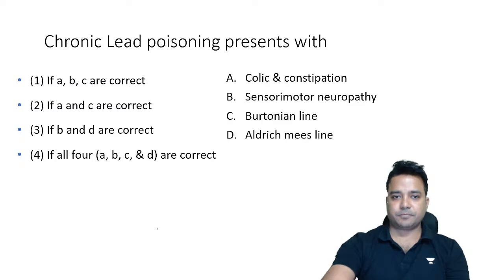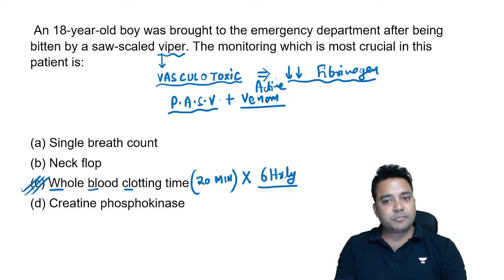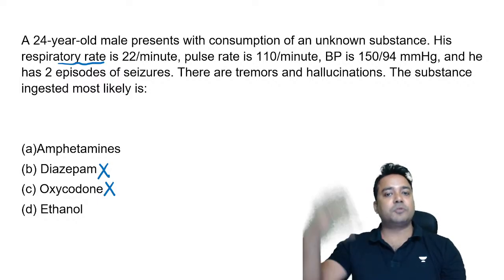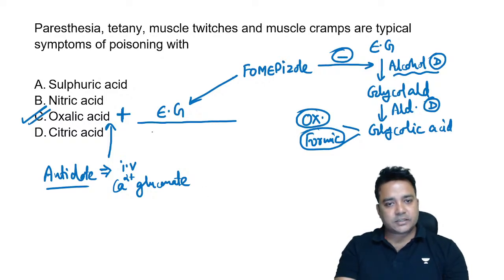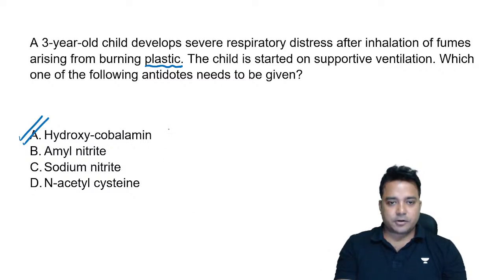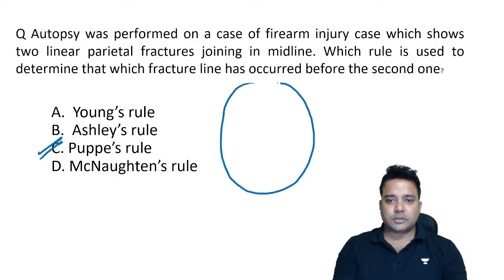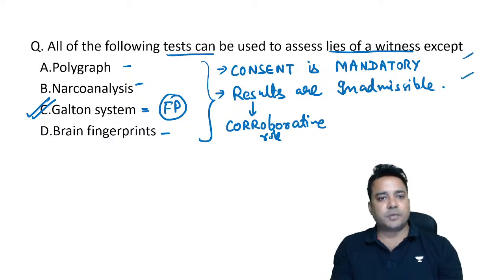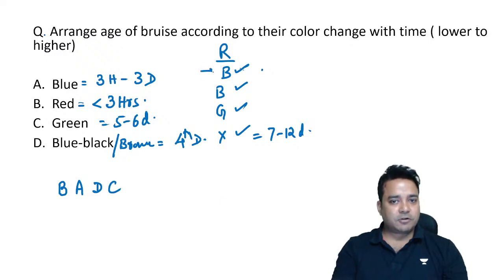NEET PG 2023 | FMT | High Yield MCQs | Dr. Vishwajeet Singh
In this session, Educator Dr. Vishwajeet Singh will be discussing High Yield MCQs from FMT.

Call Dr. Vishwajeet Singh's team on  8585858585 and take your NEET PG Preparations to the next level.

➤ About the Educator:  MBBS, MD (FMT), UCMS & GTB hospital, Delhi. Teaching- Forensic Medicine & Toxicology as leading faculty for PG/FMG Entrance

You can enroll to Unacademy Subscription and get the following benefits:
1. Learn from your favourite teacher
2. Dedicated DOUBT sessions
3. One Subscription, Unlimited Access to Live Online Classes and Videos
4. Real-time interaction with best-in-class teachers
5. You can ask doubts in live online classes
6. Limited students in each Class
7. Download the videos & watch them offline